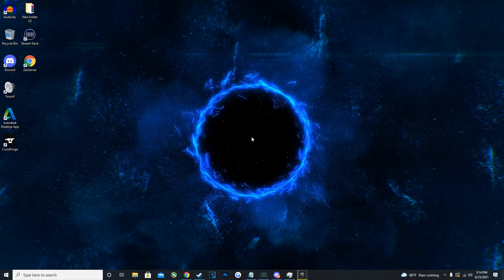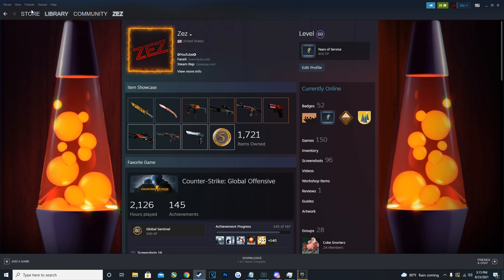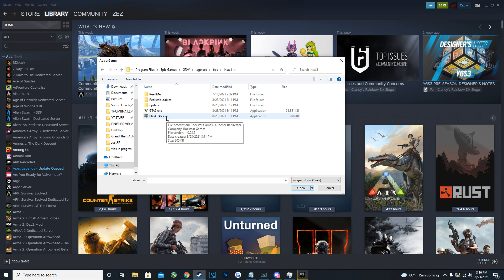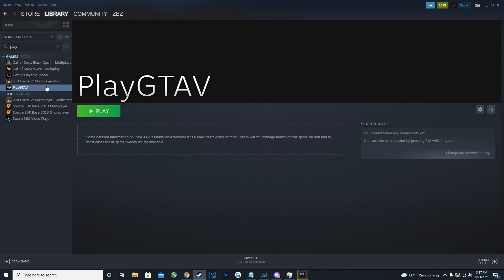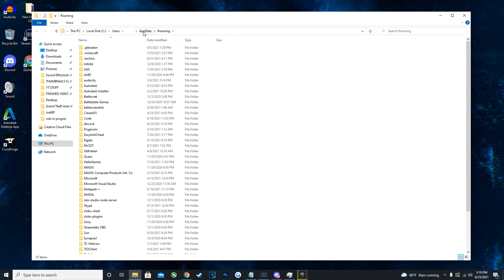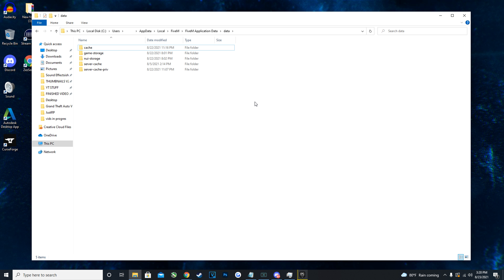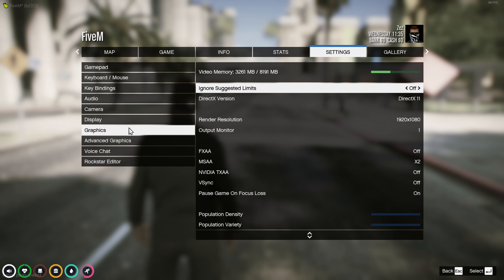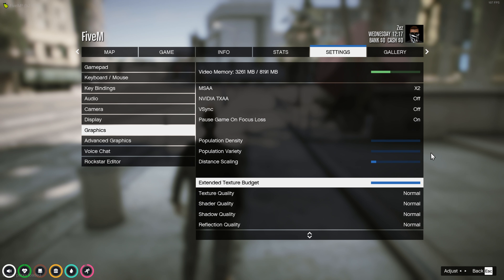How to use EPIC GAMES With FiveM and Other Common Fixes! (How to Clear Cache, Texture Loss, + More!)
In today's video we go over how to use the Epic Games Launcher platform with Fivem and some other common bug fixes as well as how to clear your FiveM Cache! Hope you enjoy!
PC SPECS:
GPU: NVIDIA GeForce RTX 2070 SUPER
CPU: AMD Ryzen 9 3900X @ 4.24 GHz
RAM: G.Skill Trident Z RGB 32 GB (2 x 16 GB)
Motherboard: Asus ROG Strix X570-E Gaming ATX AM4 Motherboard
Power Supply: EVGA SuperNOVA G3 750 W 80+ Gold
TIMESTAMPS:
00:00 Intro
00:56 Using Epic Games with FiveM
04:08 How to clear FiveM Cache
06:12 Texture Loss Fix
07:24 Rendering Issues
08:18 Prioritizing FiveM
09:24 Outro